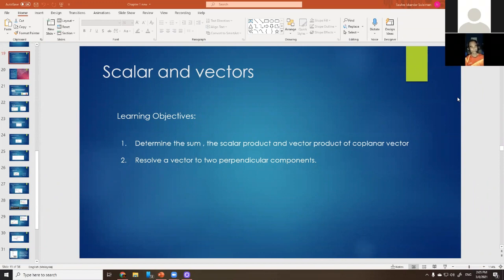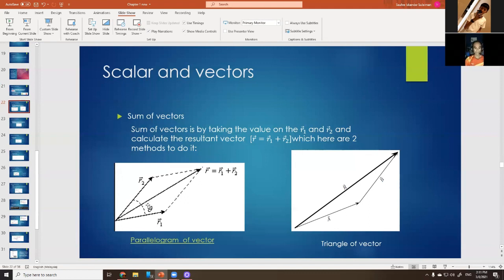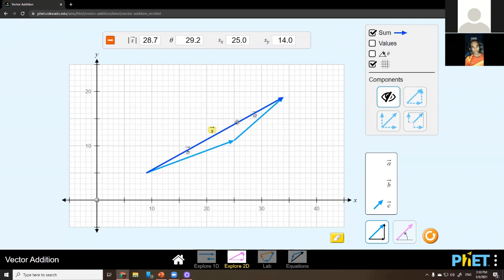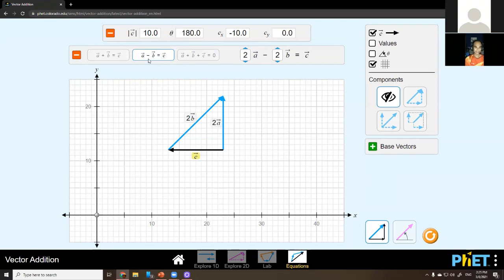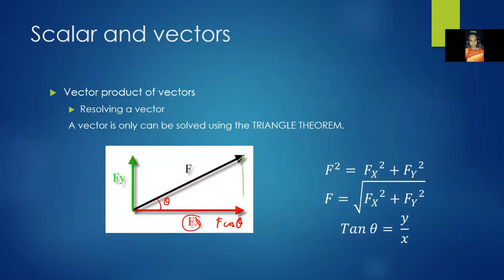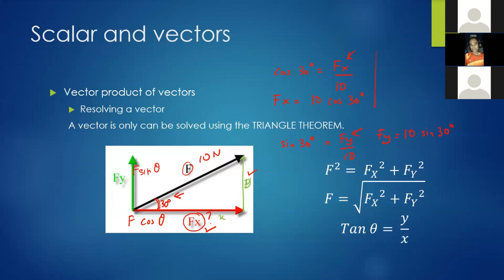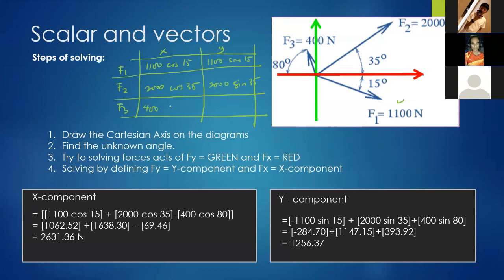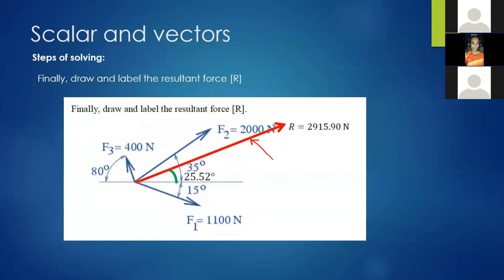Scalars and Vectors